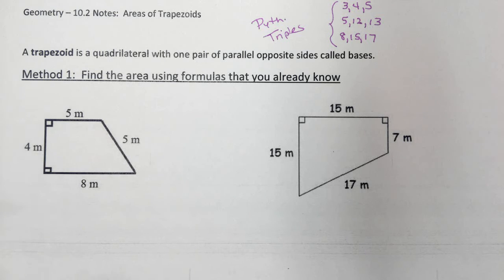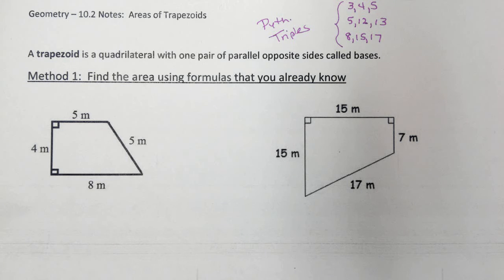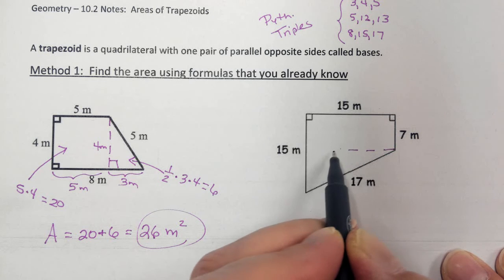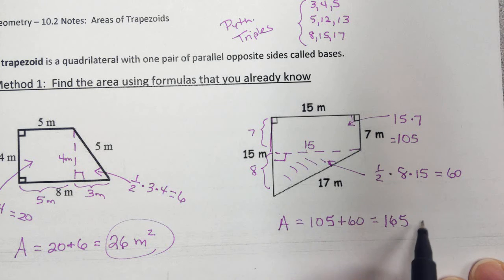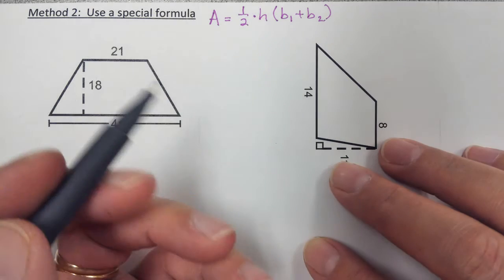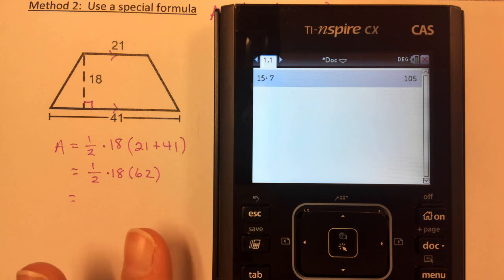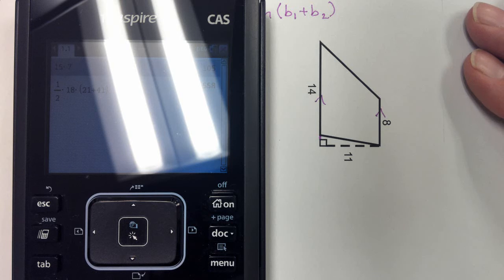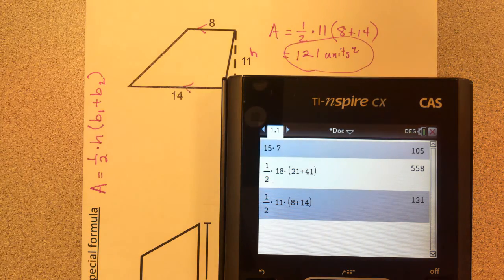H Rice Geometry 10 2 Notes